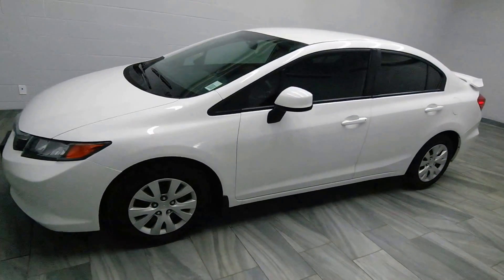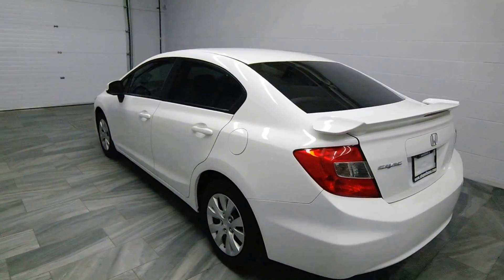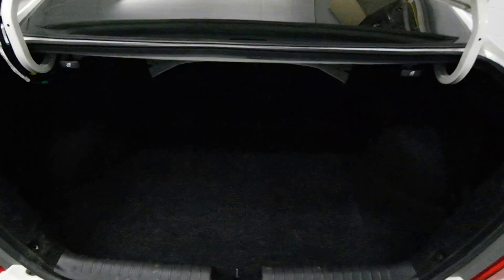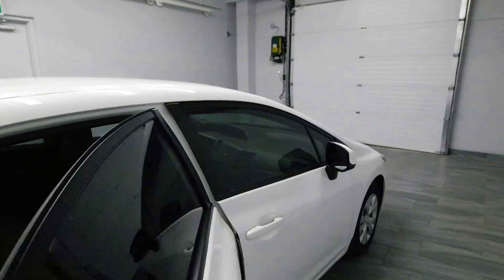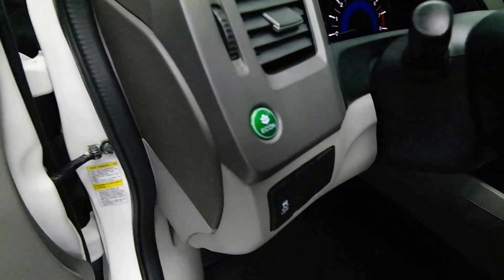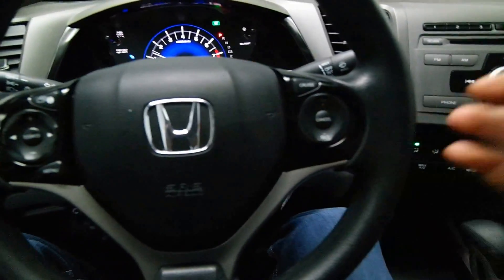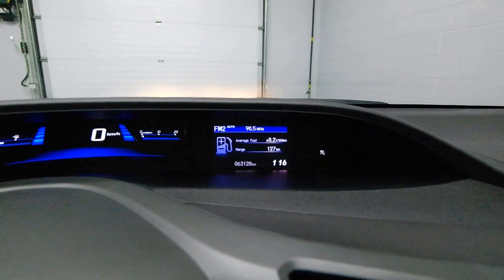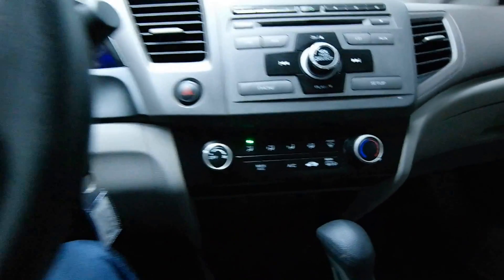2012 Honda Civic LX Mark Wilsons Better Used Cars Guelph, Ontario Stock: CH035451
2012 Honda Civic LX Mark Wilsons Better Used Cars Guelph, Ontario Stock: CH035451